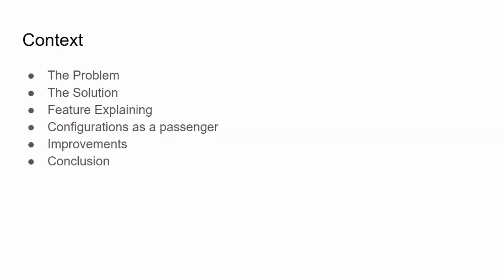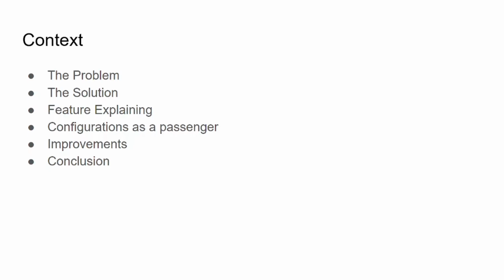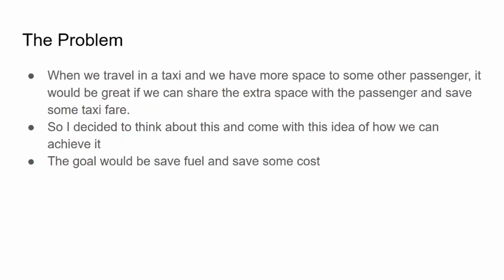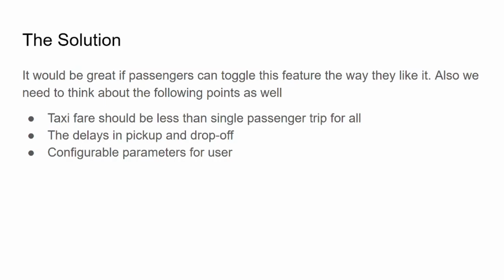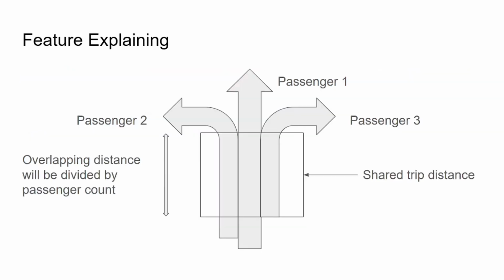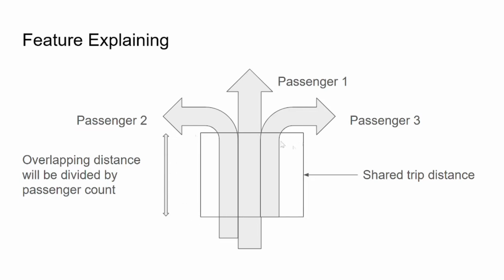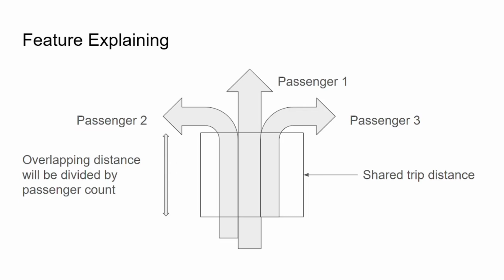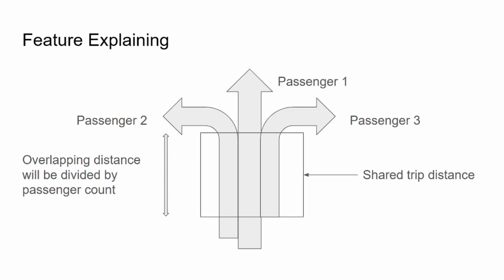Share your taxi as a passenger feature for taxi app